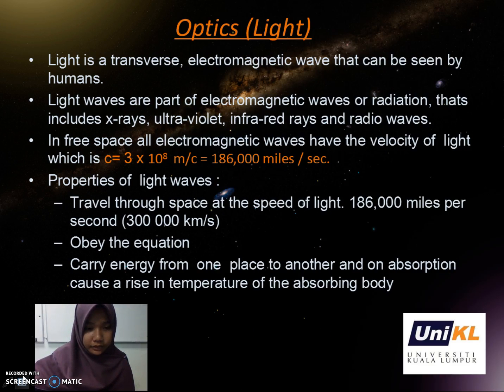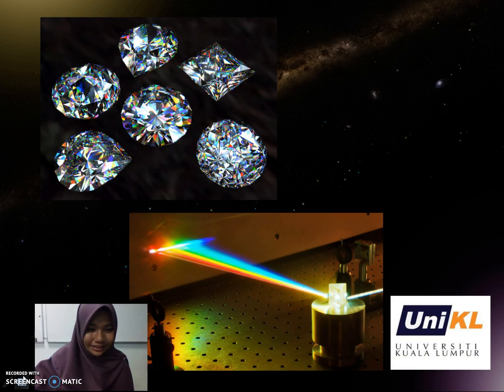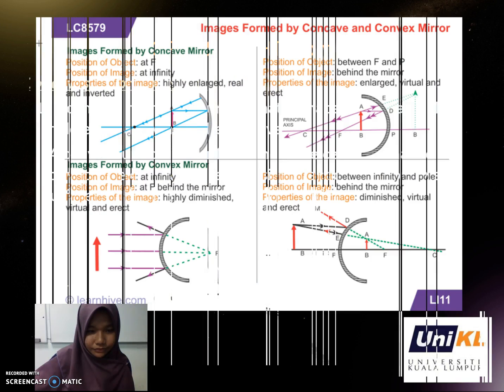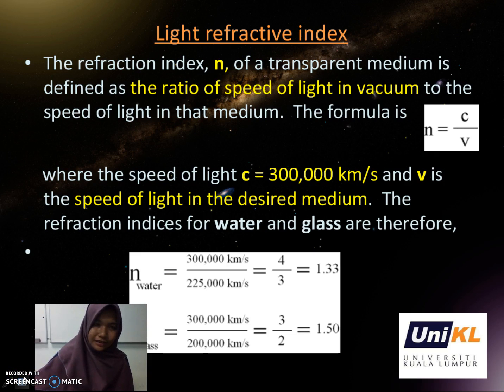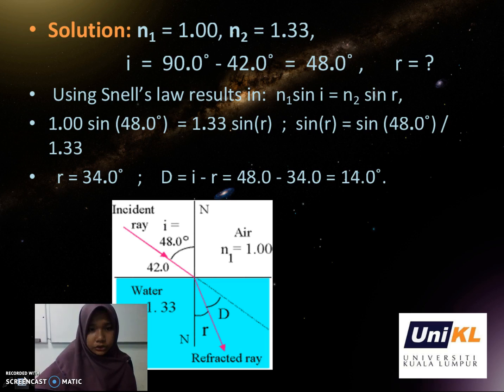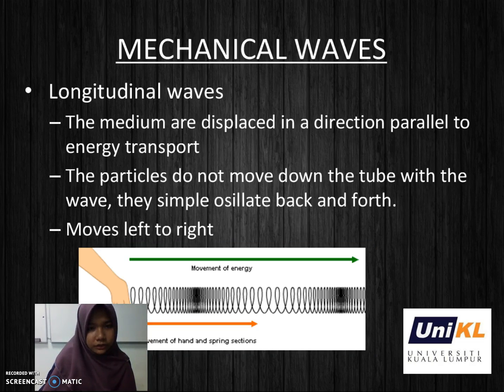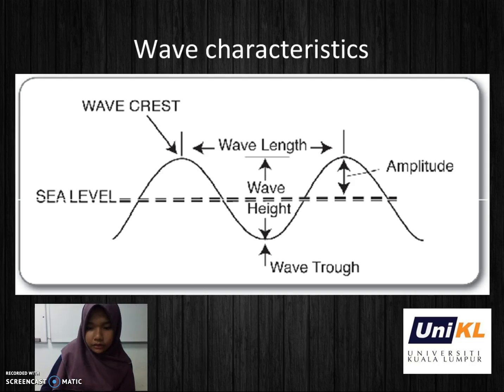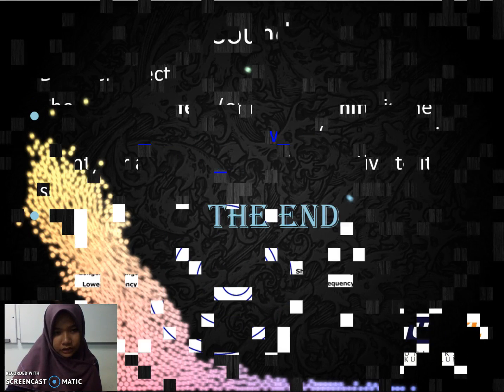Optic light and sound wave (UniKl Miat)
I hope that this video will help you understand about the topic . Althought this video is not so perfect .